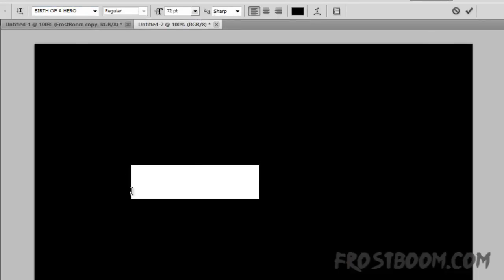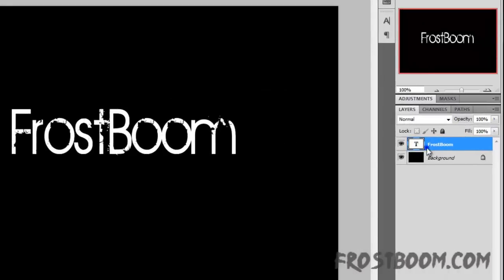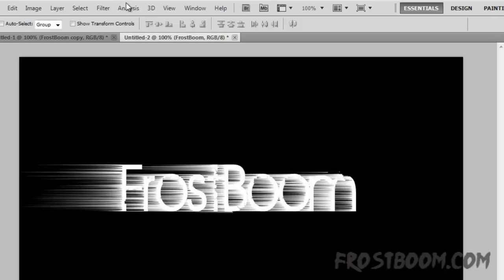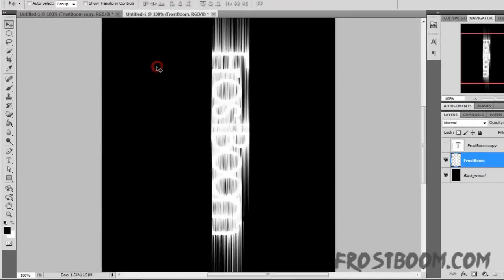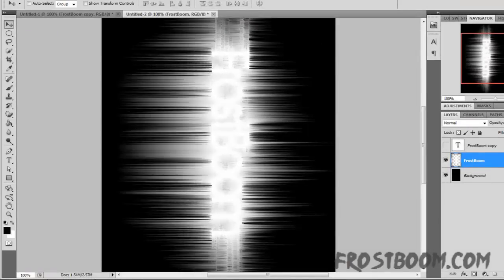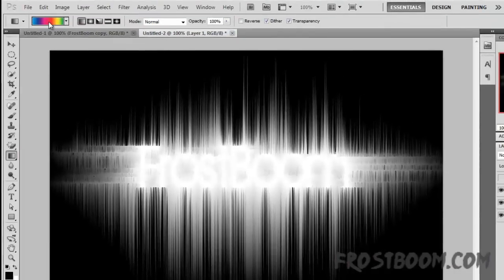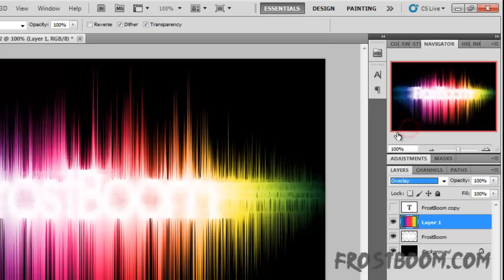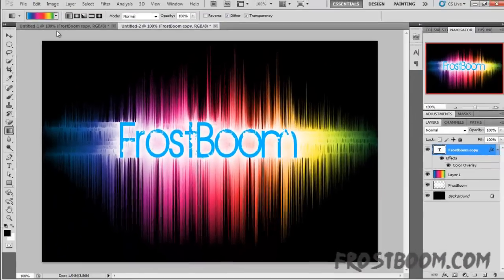Tutorial How to make a Wind Effect Wallpaper in CS5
In this tutorial Che shows you how to make a Wind Effect wallpaper in Photoshop CS5.